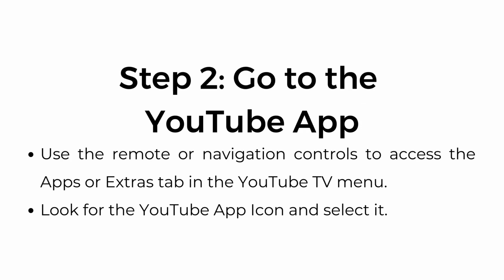How to Watch YouTube on YouTube TV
In this video, we show you how to access YouTube content directly from the YouTube TV app on supported devices. Learn how to open the YouTube TV app, navigate to the YouTube app within the menu, and sign in with your Google account to sync your subscriptions and playlists.

00:00 Introuduction
00:11 Step 1: Open YouTube TV
00:19 Step 2: Go to the YouTube App
00:29 Step 3: Sign In (If Needed)
00:36 Step 4: Browse YouTube Content
00:44 Step 5: Play YouTube Videos
00:54 Step 6: Return to YouTube TV